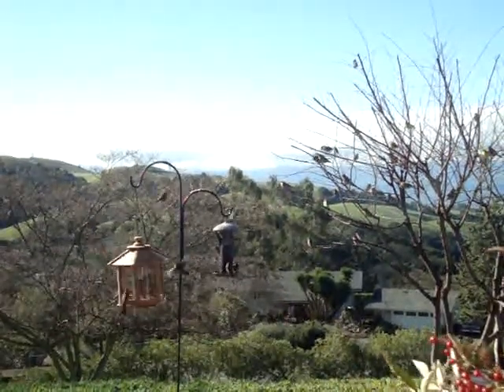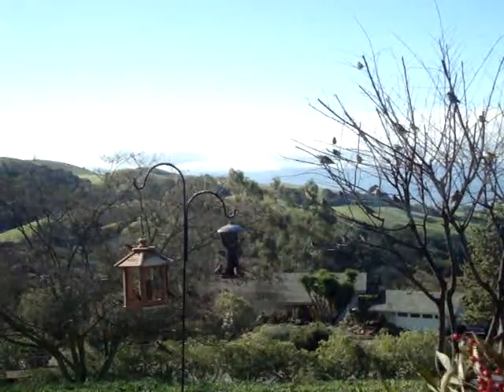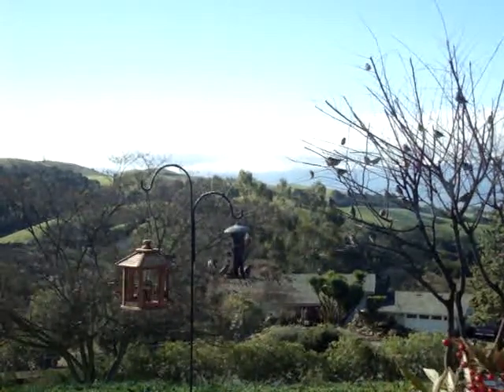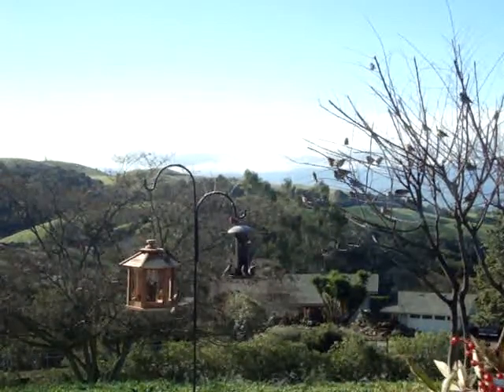Happy Birds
I couldn't resist shooting this video of some birds out our front window this morning. They seemed so happy. Listening to this later I realized I sound a bit like PBS's Mr. Rogers Neighborhood.